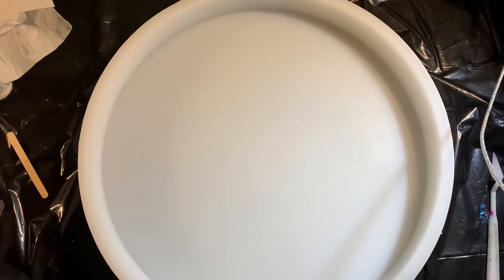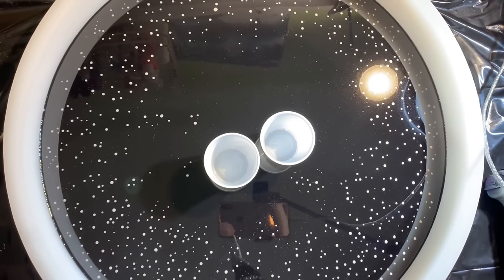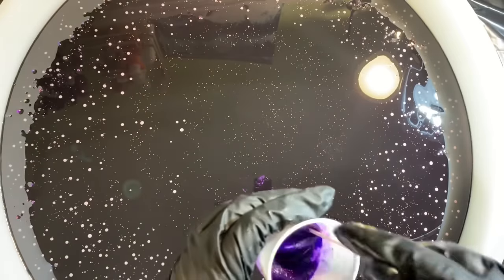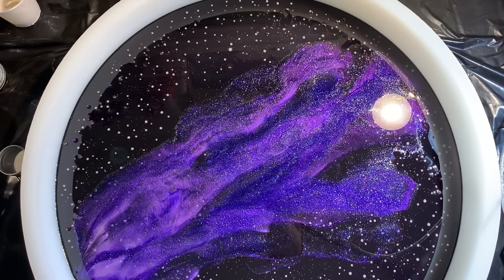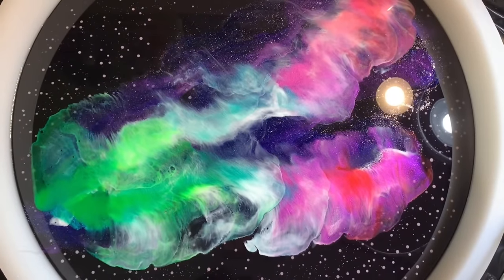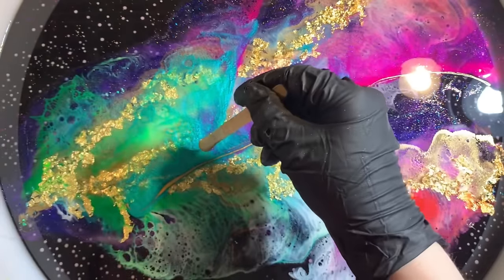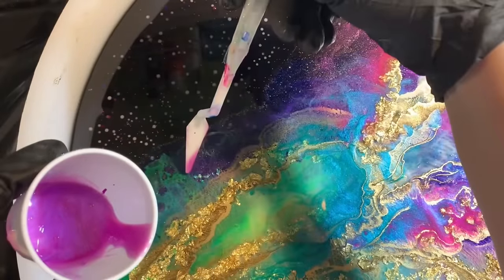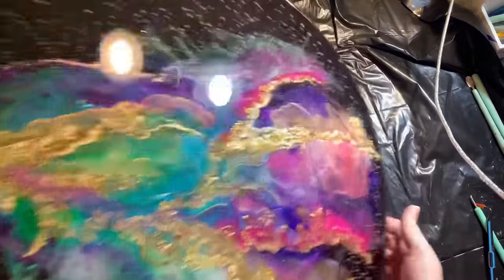Galaxy Resin: SUPER GORGEOUS with gold gilding flakes and glow effects!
EARLY RELEASE:  Gorgeous 3d Galaxy with glow effects.  This is a super colorful version and the first in a series of 18 inch wall art pieces. This piece features acrylic paint, mica powders, metallic powder and pigment paste.

0:00:00 Galaxy
0:00:14 Layer 1
0:08:19 Layer 2
0:29:57 Layer 3
0:43:22 Layer 4
0:54:53 layer 5
1:03:05 Remove from the mold
1:09:07 Sand and prep
1:09:19 Finished!

I receive commissions from the qualifying links to amazon listed below:

Castin'Craft Mold Release

Basics Mars Black (base color)
Liquitex Acrylic Ink – Deep Violet
I used: Inferno (Neon Orange)
Grunge (Neon green)

Rezin Arte Luster Pigments
Ginger Bloom (bright fuchsia)
Purple Galaxy
Light purple (mica sparkle powder): Stardust

Pearl Ex interference purple pigment

Purple color shift acrylic paint

Planets:
Pearl beads (there are  many places to research and purchase these in different colors)
or multicolor options

Glow Powder Just Resin Blue - Glow in the Dark Powder Pigment (justresin.shop)

GOLD:
Lets Resin Gold Metallic Powder
Gold Flakes:
KINNO Gilding Flakes - Color 2.5 Imitation Gold/Copper/Silver

 Iridescent Flakes:
Also called flitter glitter, iridescent snow, glitter flakes, foil confetti (description is because this item can be seasonal)

I used Pro-Marine  Resin on this project, here are the typical resins I use:
KS Resin
The Epoxy resin Store
MiraKleer Table Top

Typical Tools I use:
Hair Dryer (the brush tip is removable)
Sizzix Accessory – Die pick
Dental pic
Dot tools
Paint spatula Dental pic
Heat Guns:
1. AmTake
2. Heat gun – I have a red version of this one
3. Heat gun - Green version
Heat gun tips and nozzles:
Here is a link for just heat gun tips if you already have the gun but don't have the end pieces
Dremel 3000
Dremel bits Stone Bit
120 Sand Paper Grit Dremel bit
Tape: this tape is called “drape tape”
Signature pens:
Gelly Roll Pens – Stardust set
Gelly Roll Pen silver
Gelly Roll Multi pack

Pink Respiratory Mask
Safety Glasses

Safety Recommended: Carefully read your product labels and warnings, make healthy choices based on your research and craft safely!

Pinterest: To see more of my designs and videos (Check it out)